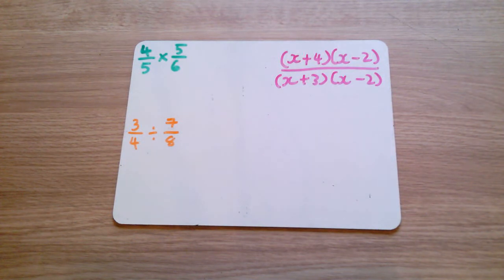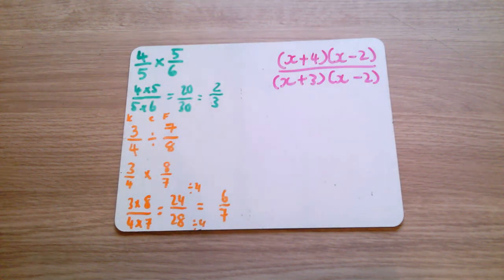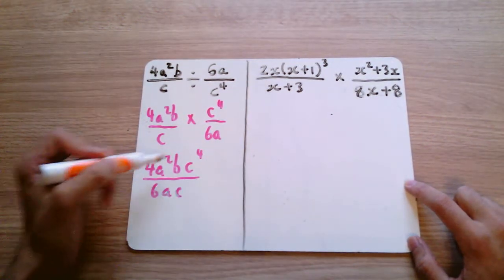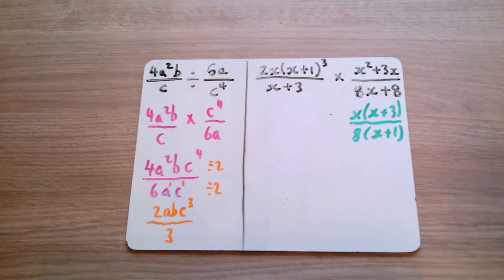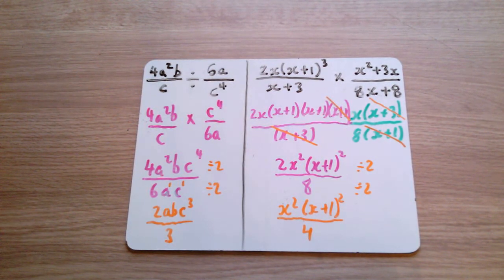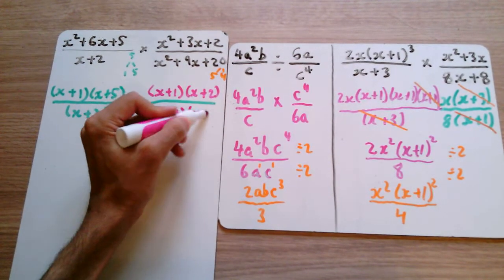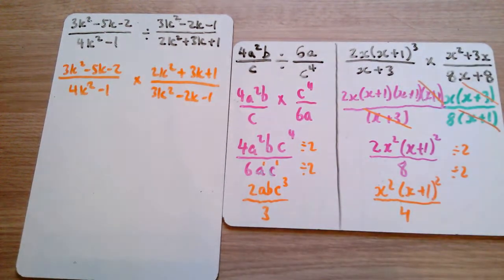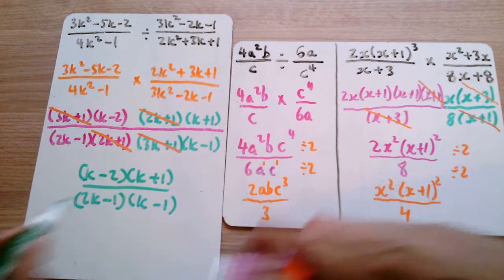Simplifying Algebraic Fractions - Multiplying and Dividing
This video provides a method when multiplying or dividing algebraic fractions

Multiplying Algebraic Fractions
1) Factorise expressions if possible
2) Multiply numerators by numerators
3) Multiply denominators by denominators
4) Cancel out common factors (if required)

Dividing Algebraic Fractions
1) Multiply first fraction by reciprocal of second fraction (keep change flip)
2) Factorise expressions if possible
3) Multiply numerators by numerators
4) Multiply denominators by denominators
5) Cancel out common factors (if required)